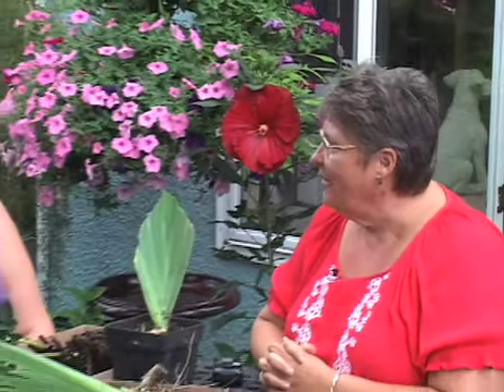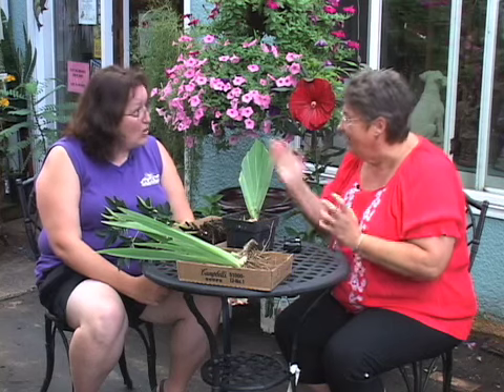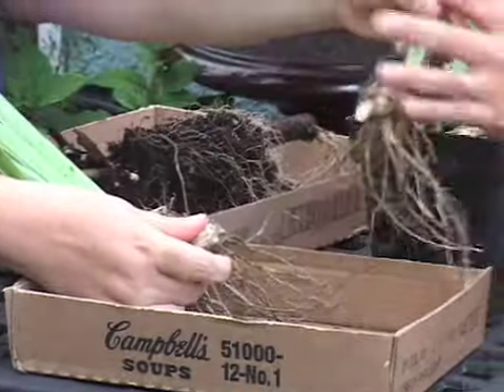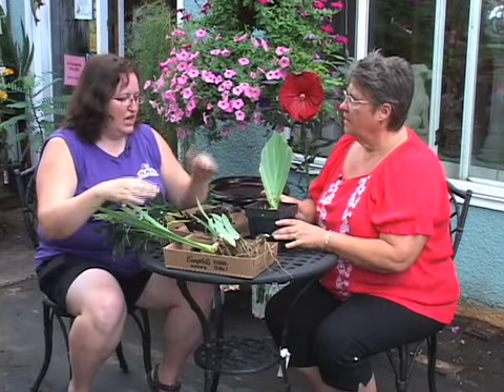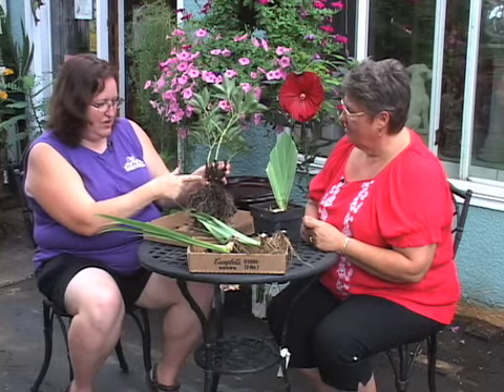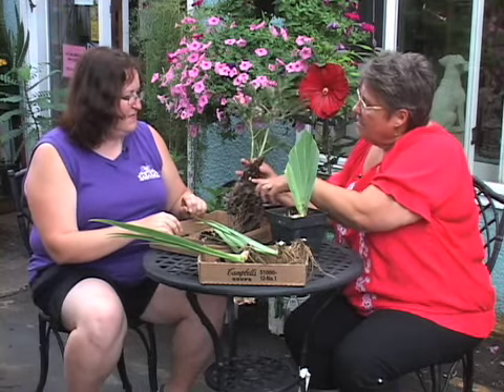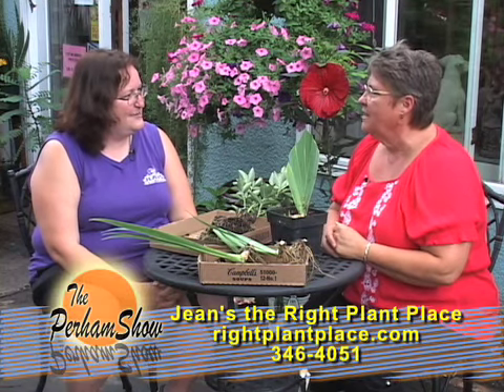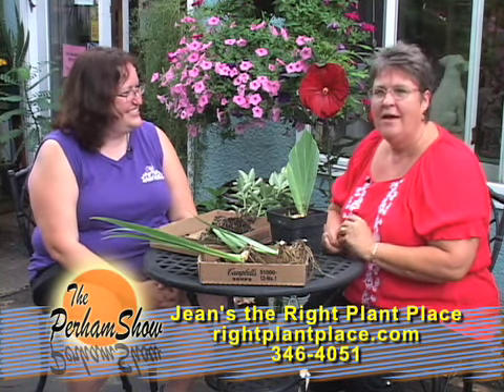Jeans the Right Plant Place